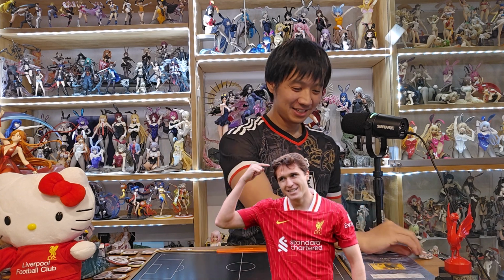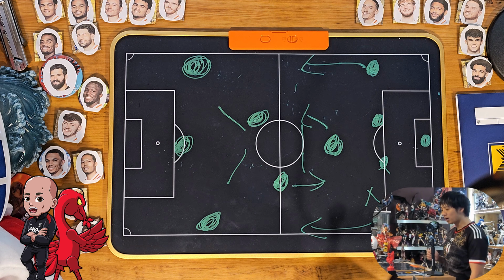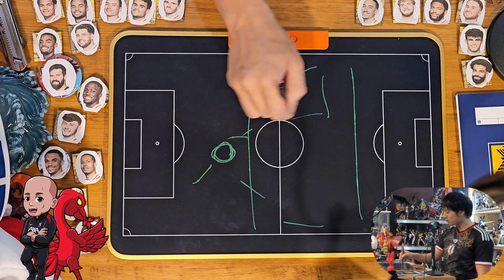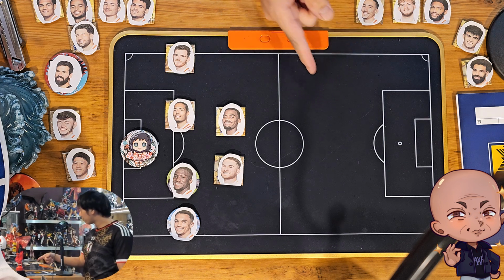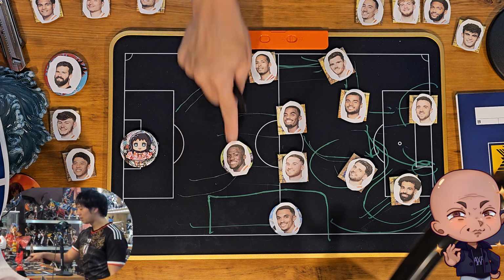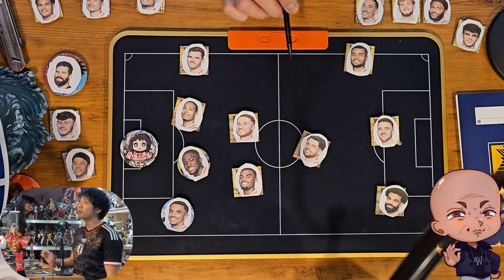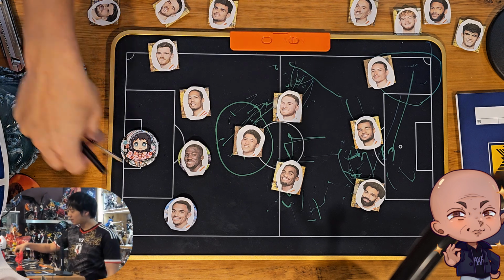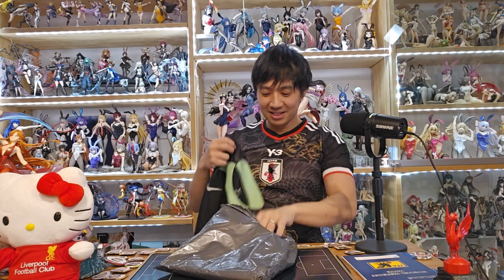LIVERPOOL V CHELSEA Full Pre-Match Analysis on KEY Tactical Battles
Liverpool play Chelsea at Anfield as the Premier League resumes and us Liverpool Fans in Japan cannot wait to see the reds back in action!

Full Match preview and tactical analysis by the Miyazaki Man Si, Liverpool Fan in Japan, showing the potential starting line ups for Liverpool and Chelsea, as well as the formations, weaknesses and likely game winning scenario's. Arne Slot will have the boys ready after the international break and Liverpool look to maintain their spot on the top of the Premier League by beating Chelsea at home.

✨ Make sure to LIKE the vid if you enjoyed the content! ✨
C O N T A C T

🎌 FREE PRIVATE JAPANESE LESSONS 1-1
Online with a professional teacher 🚀 courtesy of Cambridge Japanese
- 1 hour Japanese lesson suitable for any level including beginners
- Privately 1 to 1 with a professional Japanese teacher (4 to choose from) over Skype/Zoom/Meet.
- We hope you will continue to take lessons with us afterwards
(Cambridge Japanese is part of Making Success Inevitable).